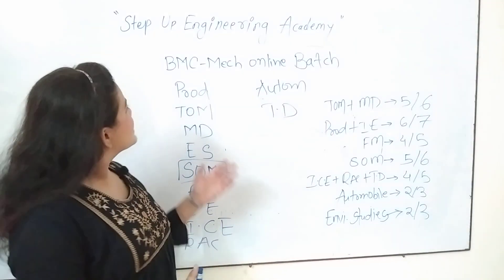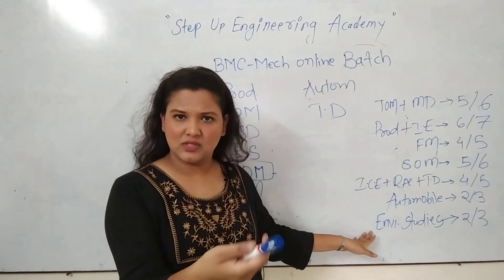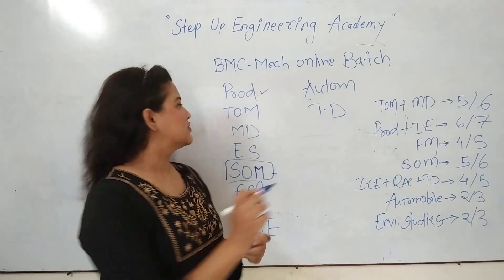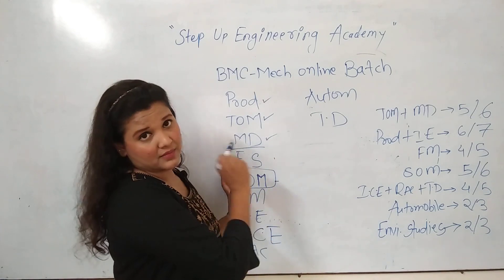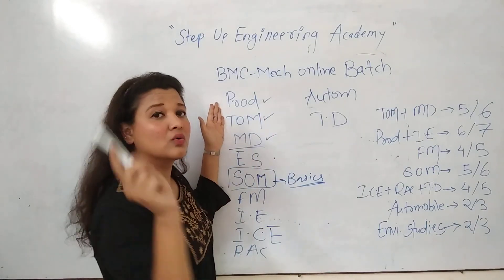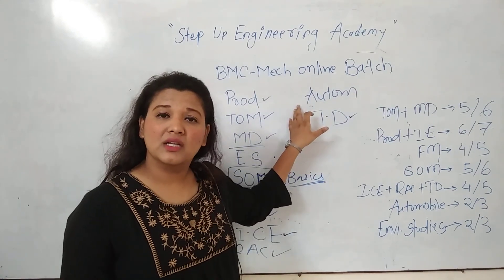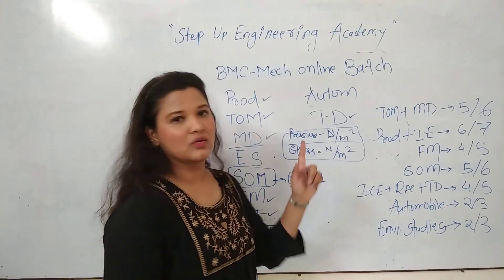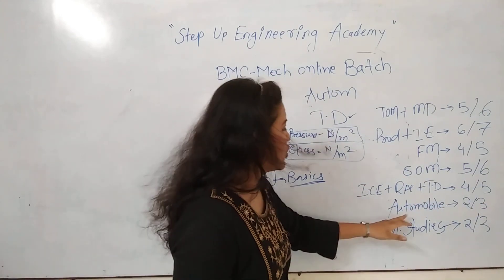BMC HOW TO PREPARE MECHANICAL ENGINEERING FOR ELECTRICAL ENGINEERING STUDENT | SE | JE | 2021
WE ARE HAPPY TO ANNOUCE THE NEW MECHANICAL ENGINEERING BATCH FOR ELECTRICAL STUDENT .
THIS BATCH IS MOST USEFULL FOR ELECTRICAL STUDENT .
STEP UP ENGINEERING ACADEMTY ALWAYS GIVES THE QUALITY CONTENT FOR STUDENT .